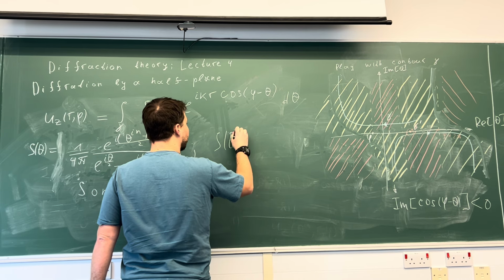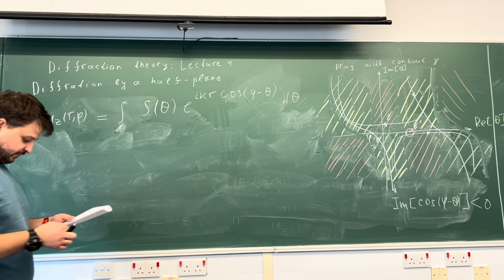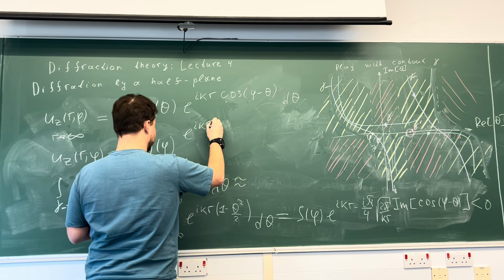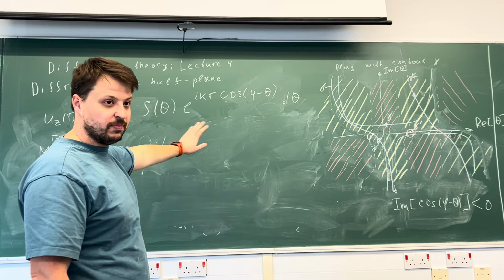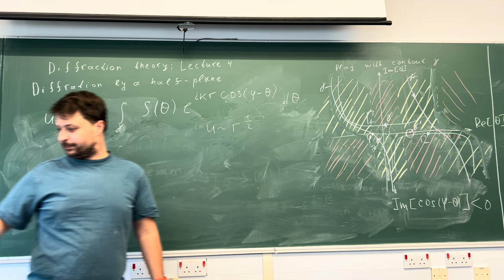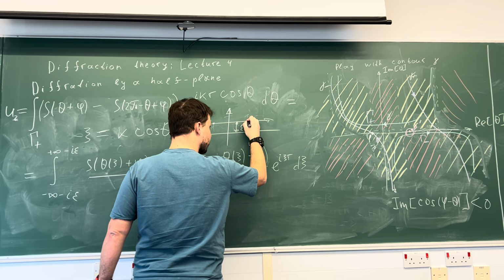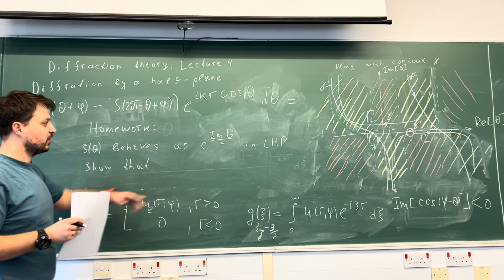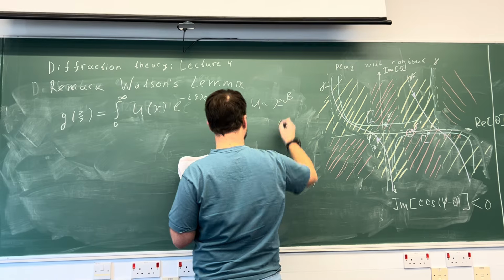Diffraction theory. Lecture 4, part 2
Solution to the half-plane problem using Sommerfeld integral technique